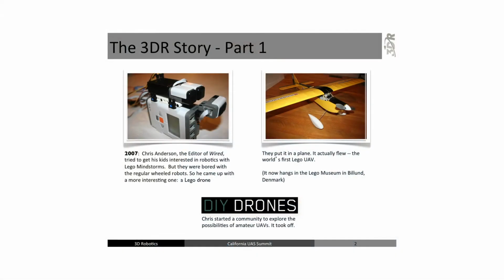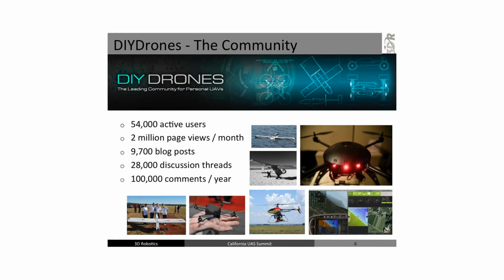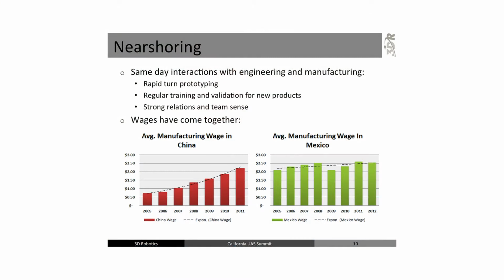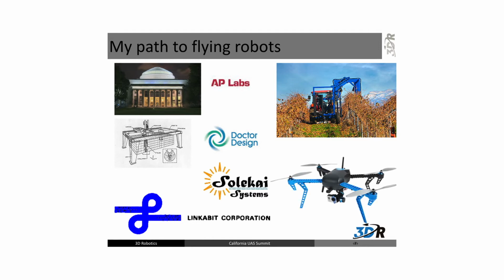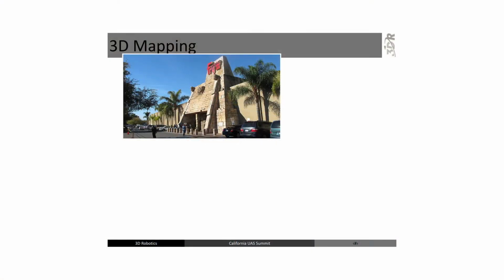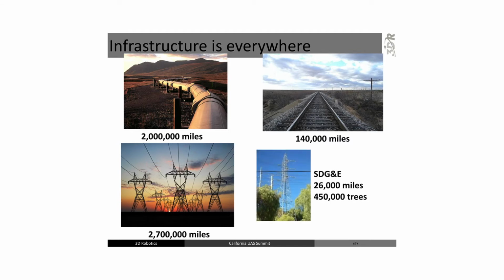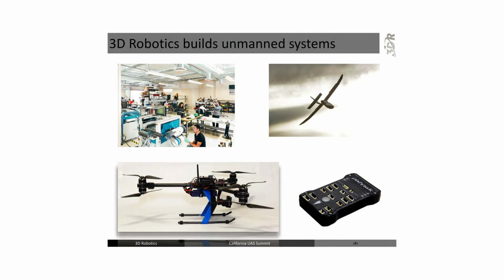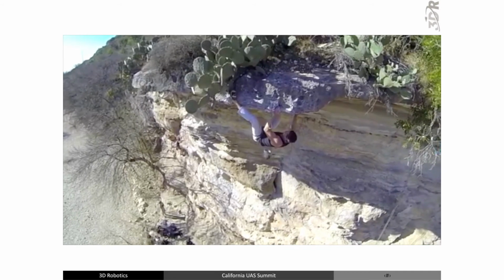Tim McConnell: The Flying Technological Revolution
With the rapid evolution of relevant technology to make intelligent, capable, low-cost unmanned aerial vehicles (UAVs) possible, we are at the very forefront of a flying technological revolution.  Lightweight, low-power computers, along with the advance of Lithium Polymer batteries, has enabled a step function in flight capacity and availability of UAV technology to consumers and commerce.  San Diego's strong UAV engineering presence, along with our location across the border from the premier manufacturing capabilities of Tijuana, make us the ideal location for developing this revolutionary technology.